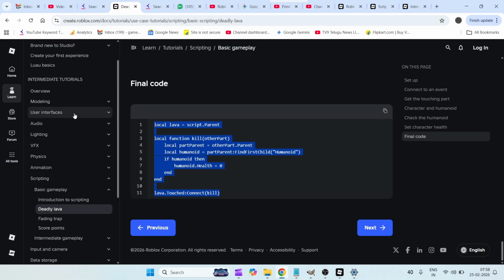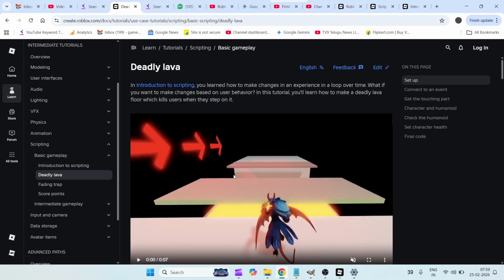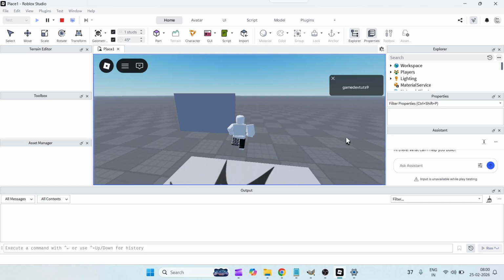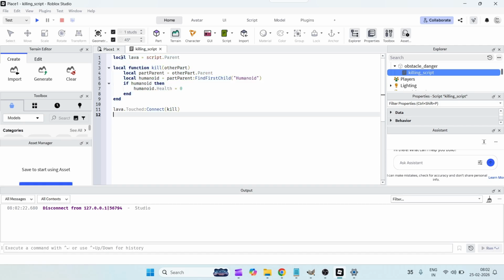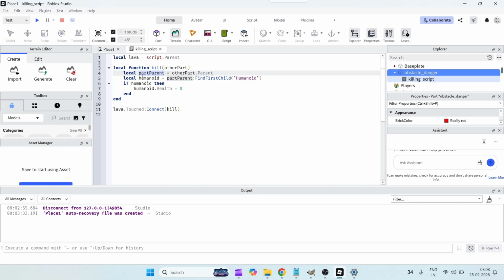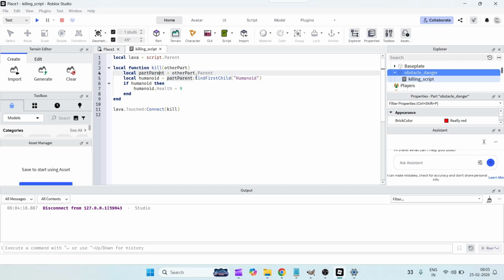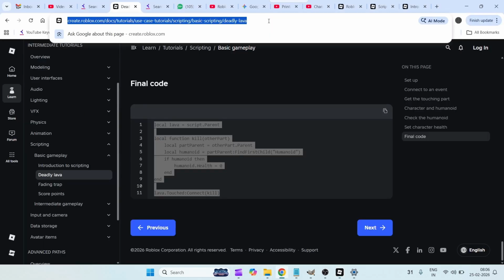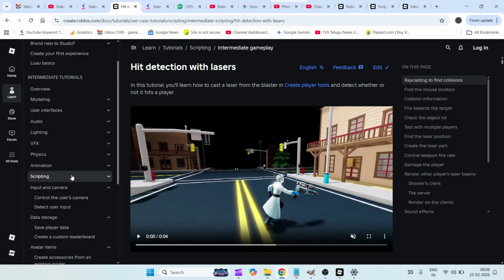How To Learn Scripts In Roblox Studio, Road Map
To learn scripting in Roblox Studio this year, start by mastering Luau fundamentals: Variables, Functions, Events, and Loops. Use the built-in "Neural Code Synthesis" AI assistant to generate base code from natural language prompts, then refine your scripts using the Roblox Creator Hub documentation. The most efficient way to learn is by "Project-Based Learning"—starting with a simple killing part and progressing to DataStore systems and round-based game loops.

In this comprehensive 2026 guide, we break down the roadmap for becoming a professional Roblox Scripter. Whether you are a total beginner or transitioning from another language, this tutorial covers the "Secure-by-Default" scripting standards and performance optimization techniques required for top-tier game discovery.

📜 What You Will Learn Today:
The Luau Logic: Understanding variables, data types (strings, booleans, integers), and tables.

AI-Assisted Coding: How to leverage the 2026 Neural Code Synthesis to speed up your workflow.

The Event System: Master Touched, Changed, and RemoteEvents for client-server communication.

DataStore 2.0: Saving player progress securely with the latest 2026 API updates.

Debugging Like a Pro: Using the Output Window and the new Performance Overlay to kill lag.

Roblox Studio Scripting Tutorial 2026

Learn Luau Programming for Beginners

Neural Code Synthesis Roblox Guide

Roblox DataStore System 2026

Game Development Coding Standards

Roblox Server-Side Optimization

Professional Roblox Scripting Workflow

🛠️ Resources Mentioned:
Roblox Creator Hub: The official documentation for every Luau function.

DevForum: The best place for troubleshooting complex logic.